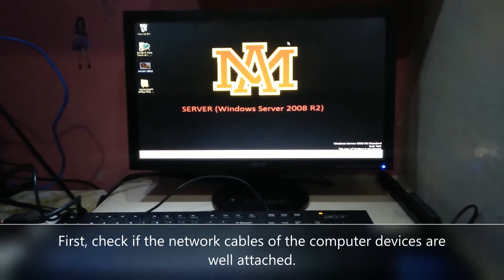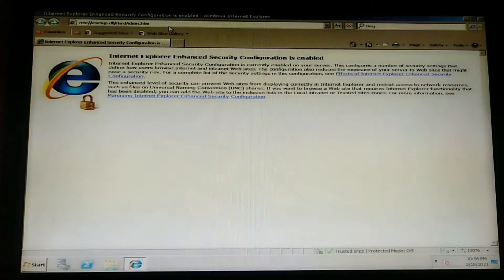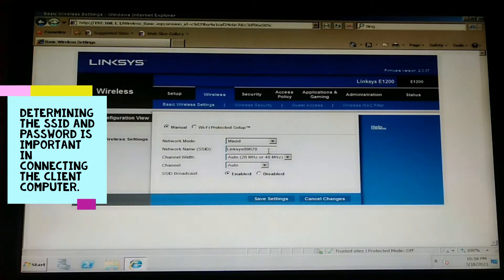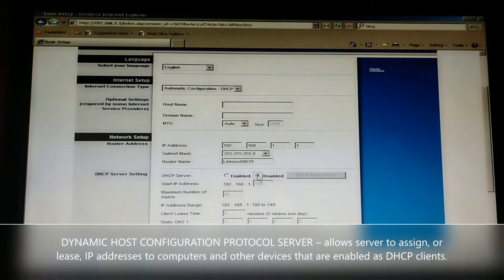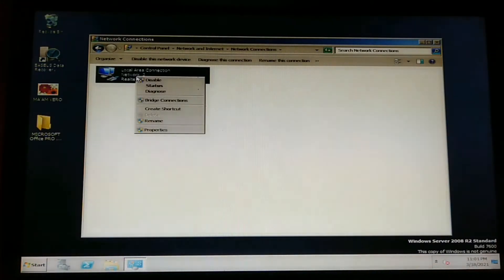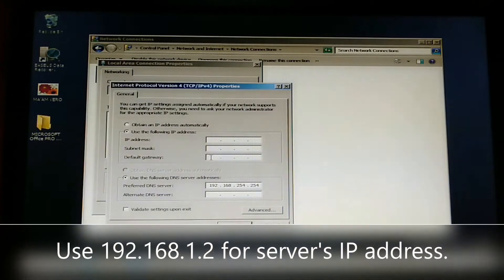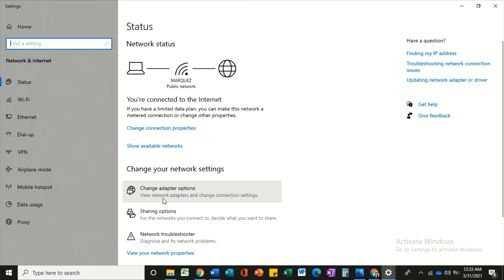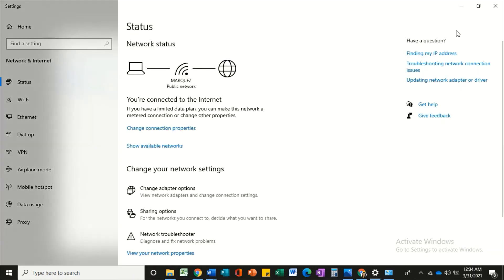PART 1: Things to check before setting-up Client-Server network.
This video demonstration will help trainees under Computer Systems Servicing NC II course.

Five things to check or do before setting-up client-server network.
How to change IP addresses into STATIC and DYNAMIC.
Disabling router's DHCP.

The following links may also help you to accomplish COC 3. Set-up Computer Servers precisely.